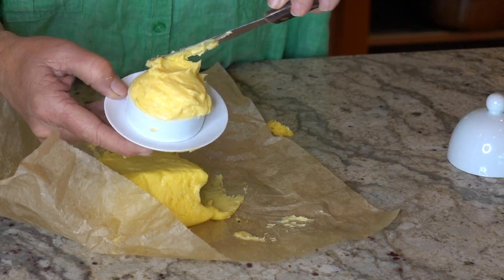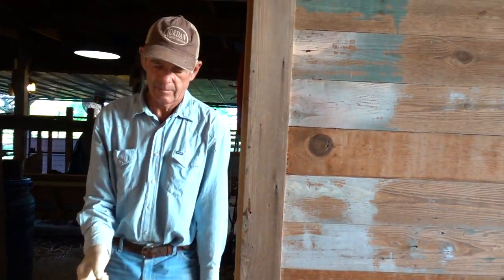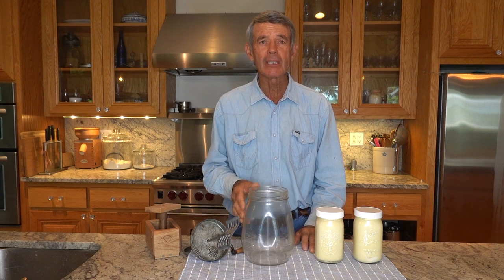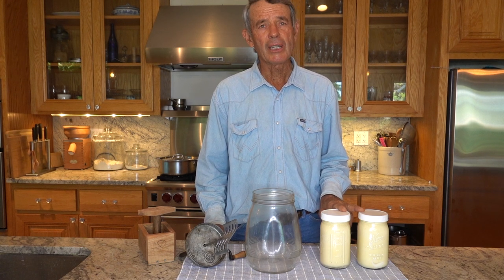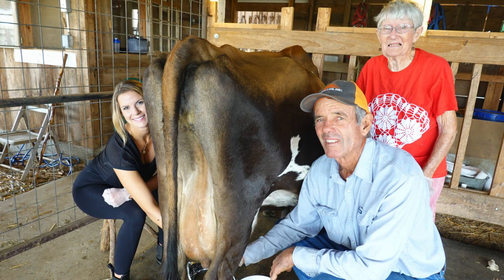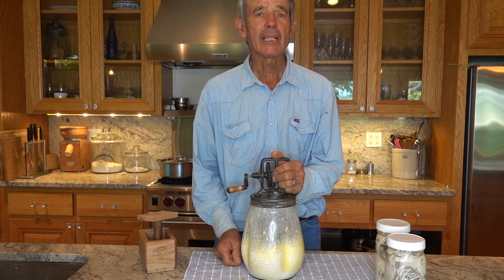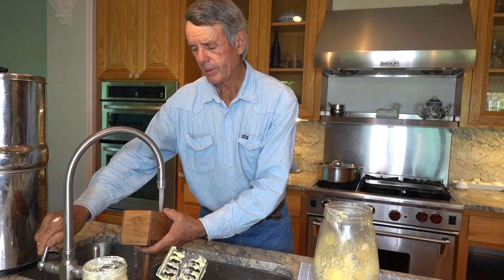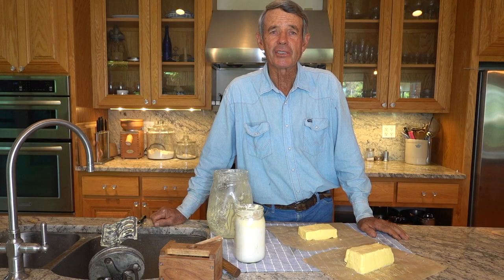HOW TO MAKE CULTURED BUTTER THE OLD-FASHIONED WAY | USING NO ELECTRICITY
Learn how to make homemade butter just like the pioneers made it without electricity.  This butter uses cultured cream and is made in an antique glass butter churn. We demonstrate each step of the butter making process from milking the cow to the finished product.
To culture cream we clabbered the raw milk right after hand milking the cow so the cream was never refrigerated at any point during the butter making process.

Best,
Caren